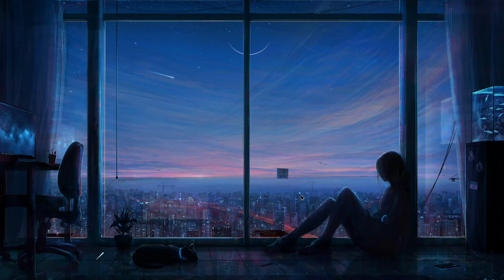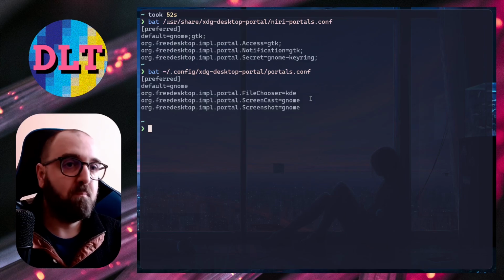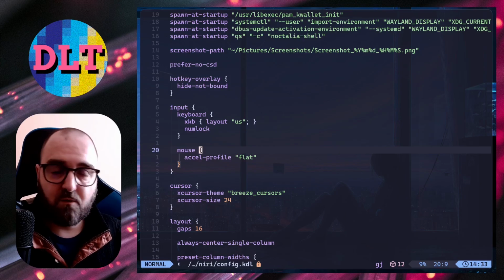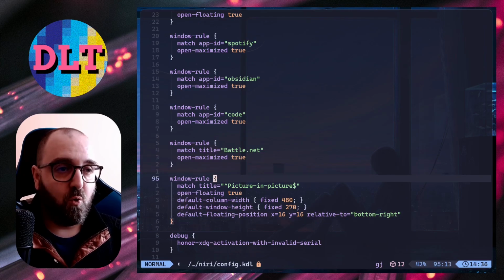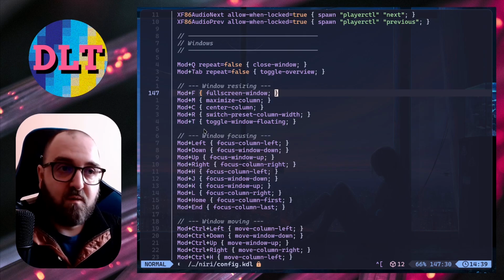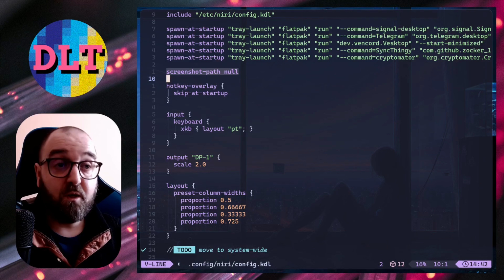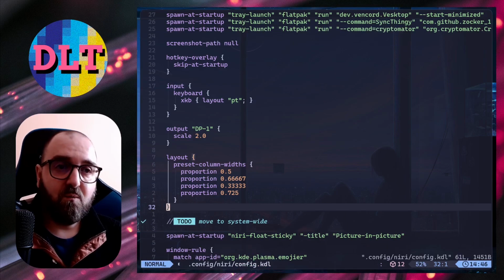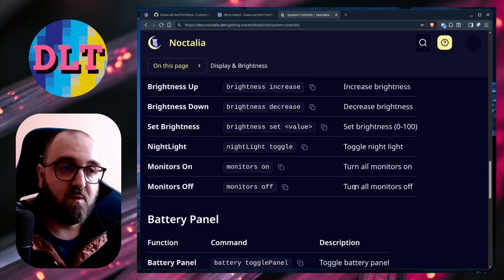YotLD #8: Niri & Noctalia on Bazzite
KDE is great, but what if we want to do some ricing and improve our workflow by installing a separate compositor and shell? Today we will learn how to install and configure Niri, Noctalia, and a few other utilities on Bazzite!

0:00 Intro
0:27 Our Setup
2:38 System Configs
5:19 Niri System Config
16:24 Niri User Config
20:19 Autostart Configs
21:29 Noctalia Keybinds
23:16 Outro